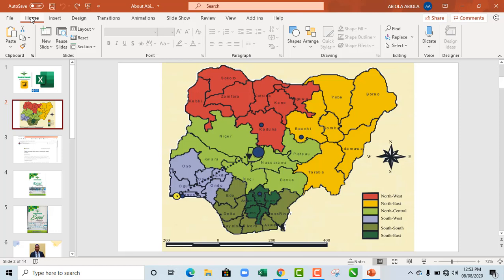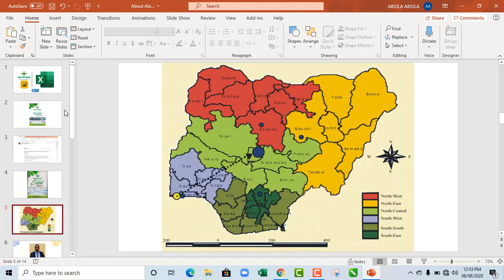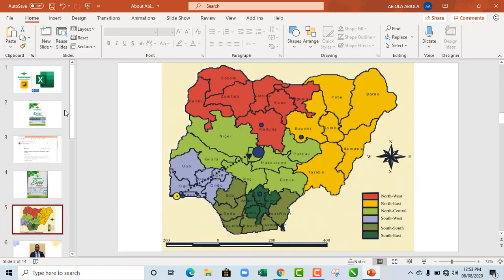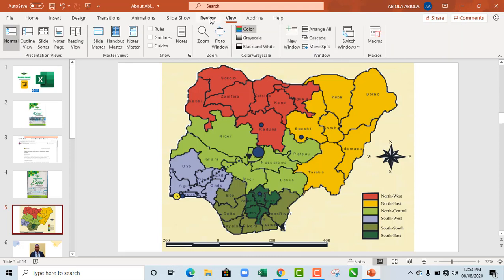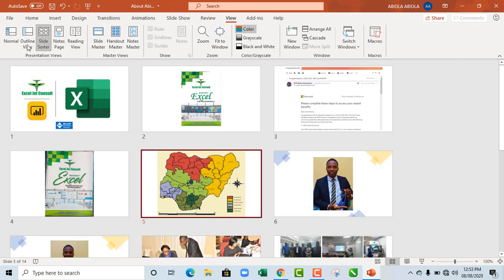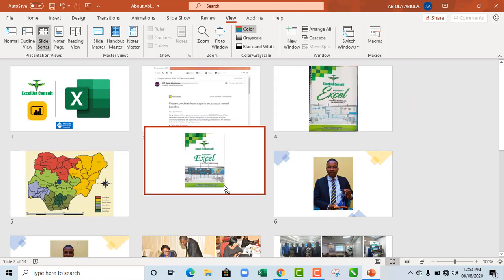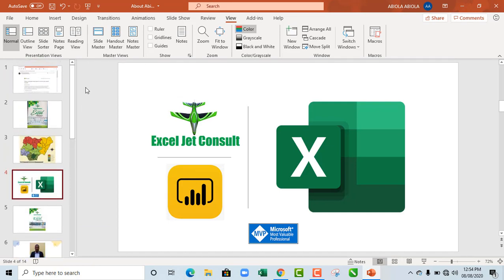Rearrange Slide using Slide Sorter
In this PowerPoint tutorial, we learn how to easily rearrange slides in our presentation using the Slider Sorter.